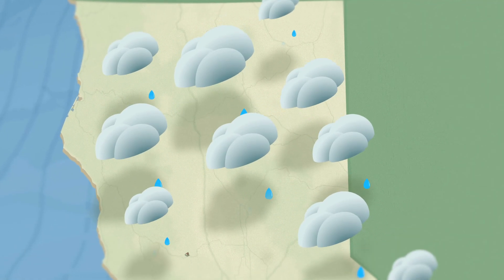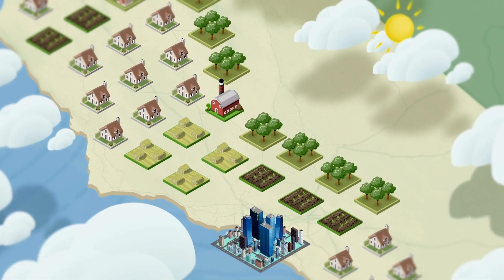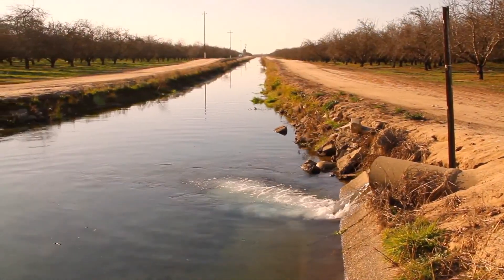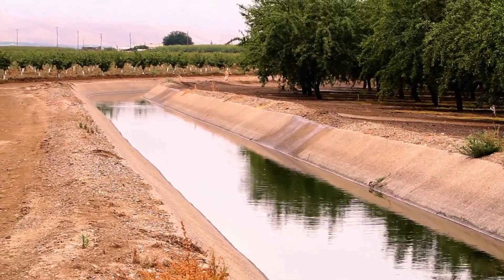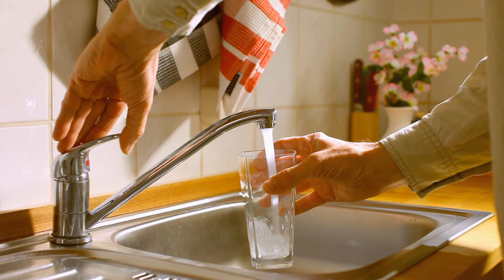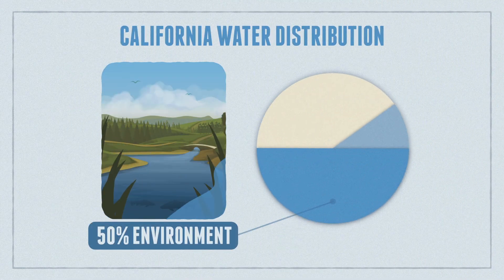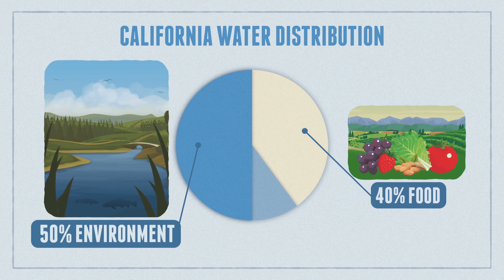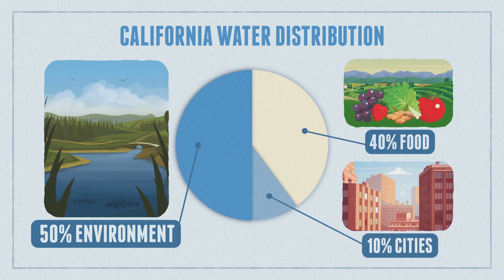Waterfornia: How Water is Used in California | One Serving of Sustainability | California Almonds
California Almond farmer and Almond Board of California staffer Danielle Veenstra discusses how water is distributed across California and what it is used for.